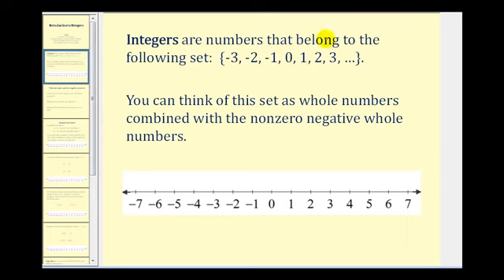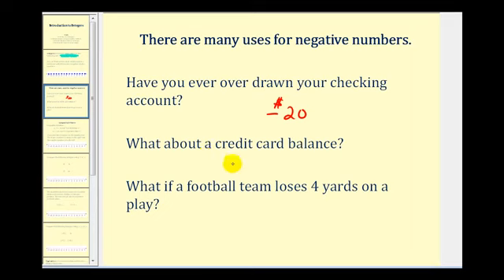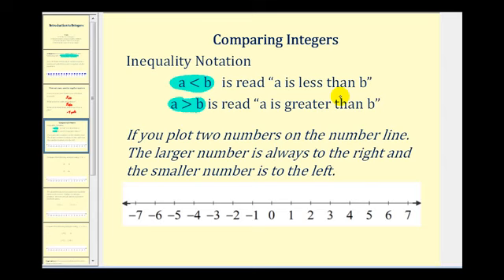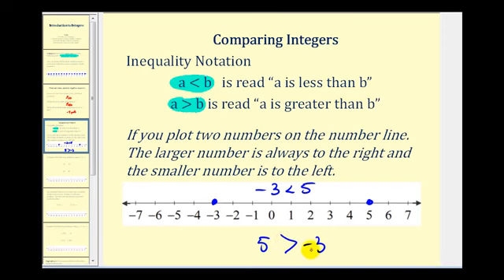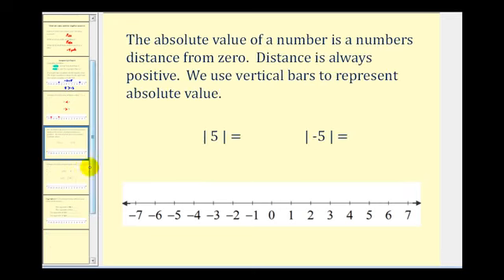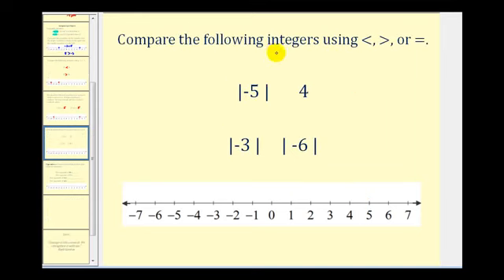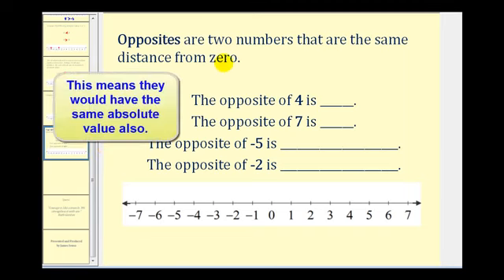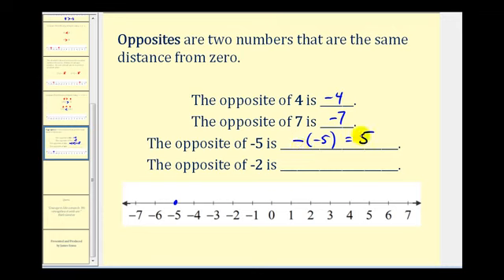Introduction to IntegersVideo Downloader Downtube 8 29 2020 100556 PM